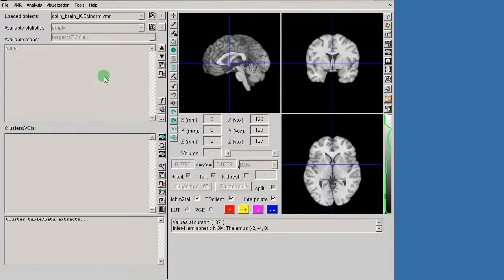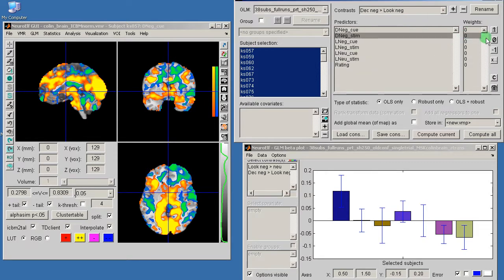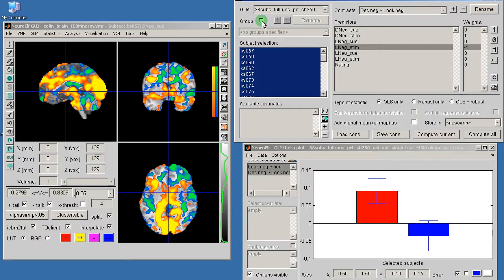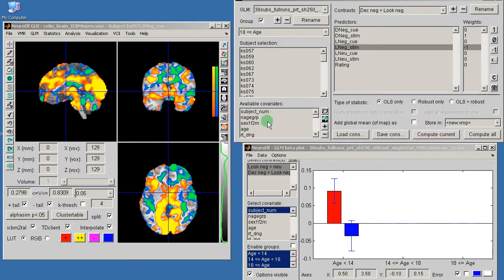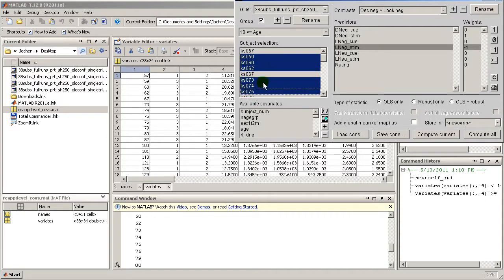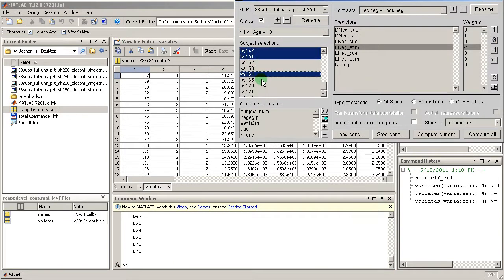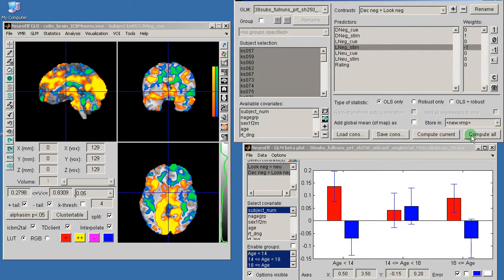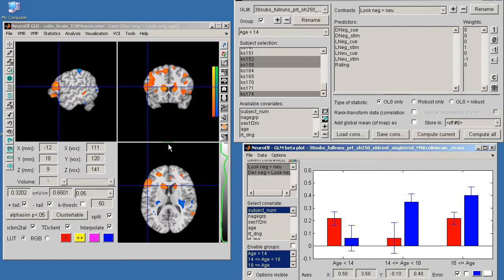NeuroElf - using the Contrast Manager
- load a GLM
 - open the contrast manager
 - open the Beta plotter (for visual inspection of contrast means)
 - configure contrasts (from scratch)
 - compute a statistical map on a contrast
 - load covariates
 - configure groups (based on a covariate)
 - compute a statistical map on a correlation between a covariate and a contrast